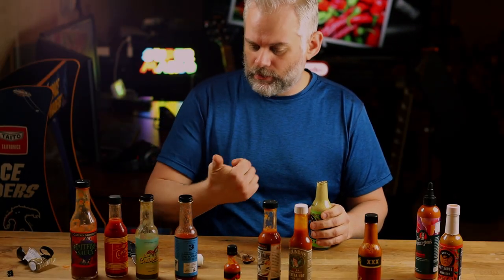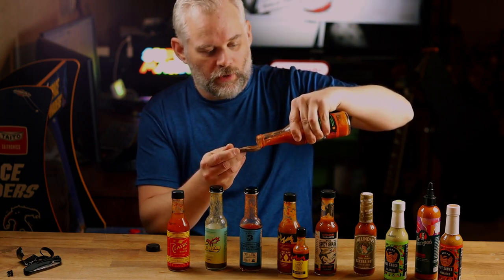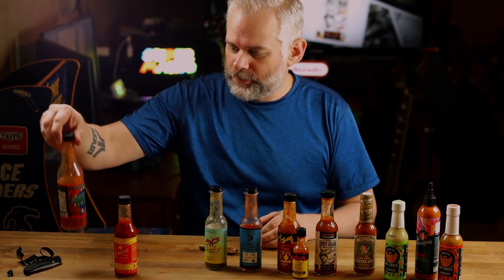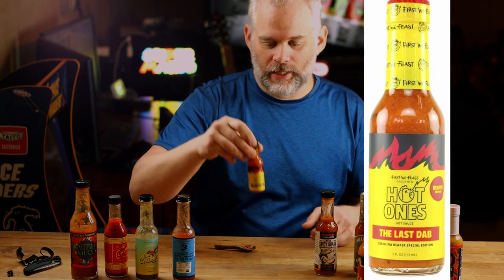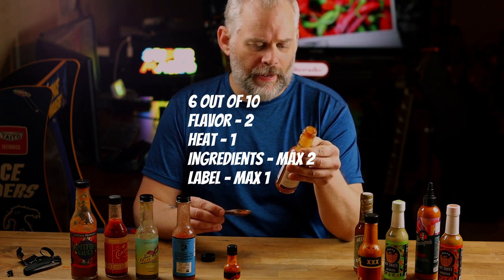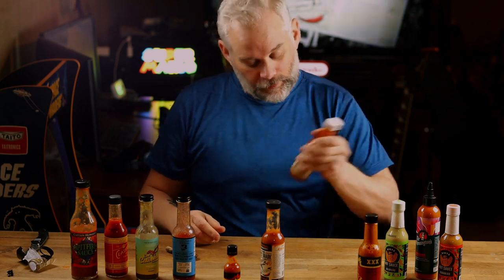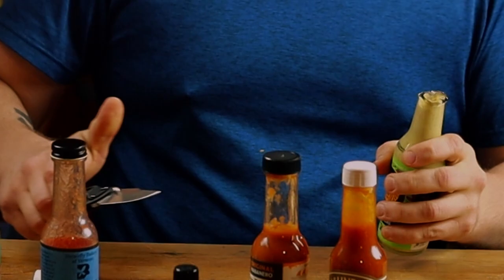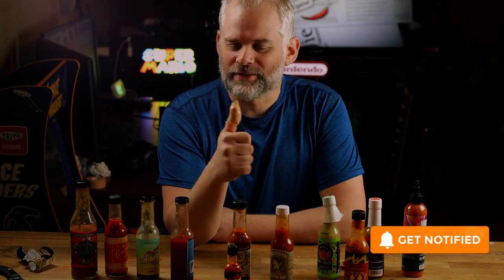Ouchy mistake made while trying out sauces!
My name is Jeremy Blanchard, and in this video will give you an idea of what my channel is about. Also, in very quick succession I review several hot sauces, and give you my 1-2 minute remarks each of the sauces. That is... until disaster strikes and shuts me down. Watch to the end to see the disaster in all it's wonderful glory.

Software used to edit videos
Davinci Resolve 17 (free on Mac, PC and Linux)

CameraCanon EOS M50 Mirrorless Camera Kit w/EF-M15-45mm and 4K Video (Black) (Renewed)

Lens for vlog
Canon EF 50mm f/1.8 STM Lens

Lens adapter for Canon lenses
Commlite cm-EF-EOS M Auto-Focus Lens Mount Adapter for Canon EF/EF-S Lens to Canon EOS M (EF-M Mount) Mirrorless Camera Lens Converter Ring for Canon EOS M1 M2 M3 M5 M6 M10 M50 M100

Adapter for lenses for Minolta lenses
Fotasy Minolta MD Lens to Canon EF-M Mount Adapter, MD EFM, MD EOS M Adapter, EF M MD, fits Minolta MD MC Rokkor Lens & Canon EF-M Mirrorless Cameras M1 M2 M3 M5 M6 M6 Mark II M10 M50 M100 M200

Shotgun Mic for camera
Comica CVM-V30 LITE Video Microphone Super-Cardioid Condenser On-Camera Shotgun Microphone for Canon Nikon Sony Panasonic Camera/DSLR/iPhone Samsung Huawei with 3.5mm Jack（Black）

Lighting
MOUNTDOG Photography Studio Softbox Lighting Kit Continuous Lighting System Photo with 3pcs E27 95W Bulbs Arm Holder Photo Video Soft Box Lighting Set for YouTube Filming Portrait Shooting

Filter for camera to reduce brightness of daylight
ND8 (Neutral Density) Multicoated Glass Filter (49mm) for Canon EOS M50

Magnus VT-300 Video Tripod with Fluid Head

Bag for equipment
CADEN DSLR SLR Camera Bag Backpack for Mirrorless Cameras/Photographers, Camera Case Backpack Waterproof for Nikon Canon Sony Lens Tripod Accessories Photography Men Women (Small-Grey)

Backup battery for camera
Wasabi Power Battery (2-Pack) and Charger for Canon LP-E12 and Canon EOS M, EOS Rebel SL1, EOS 100D

Cage to hold camera and attachments (mic, teleprompter, etc)
Neewer Film Movie Making Rig Camera Video Cage Kit (Red)